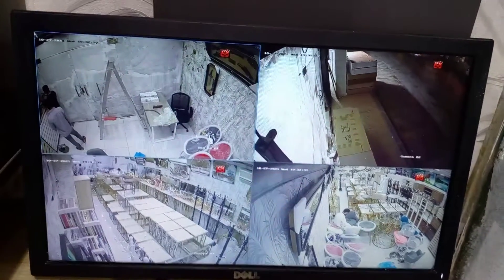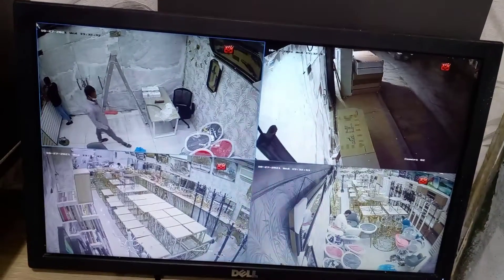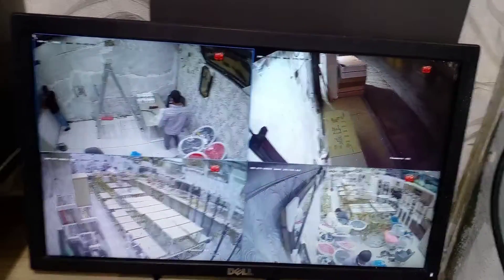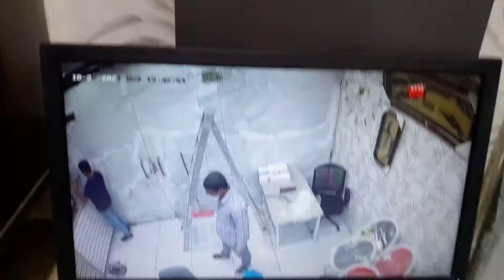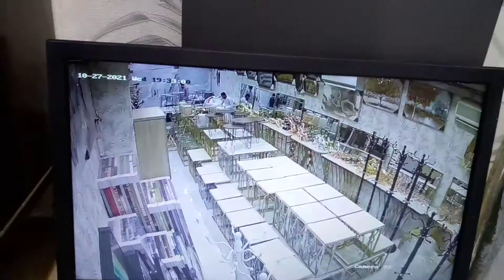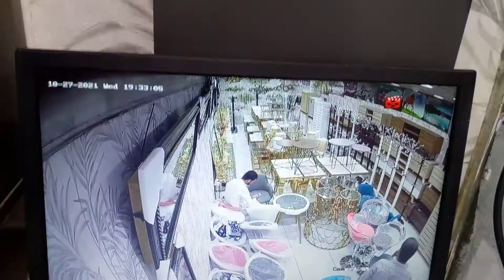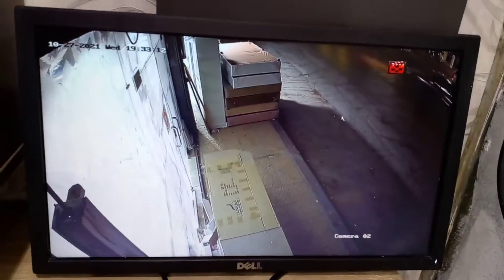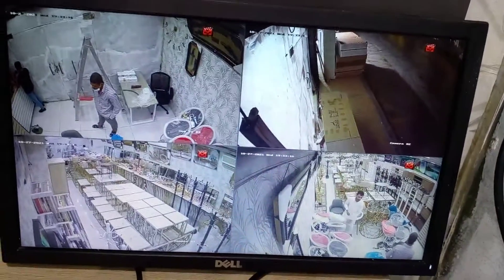Hikvision camera installation 2mp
Hikvision Project.  Bindayel Market  Riyadh . hikvision installers near. Hikvision 2mp camera.  Hikvision camera